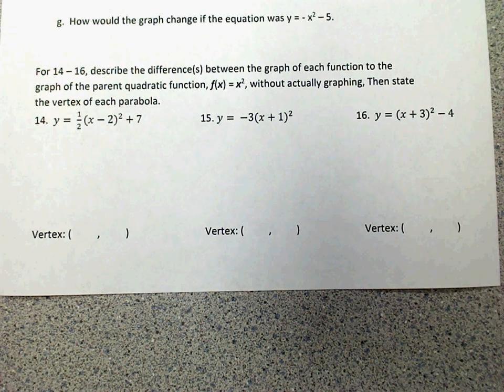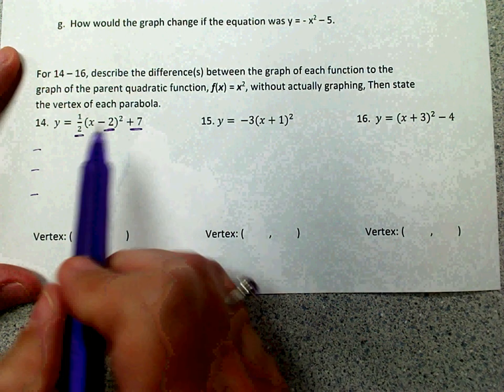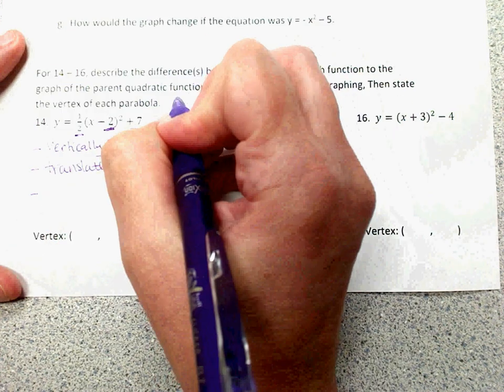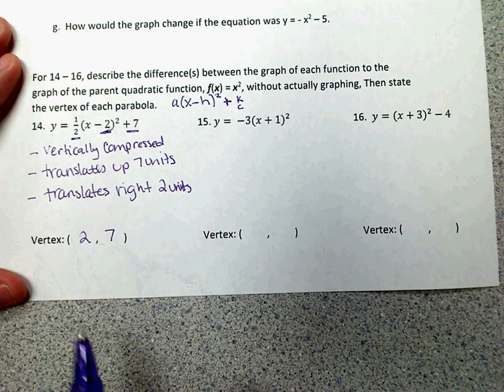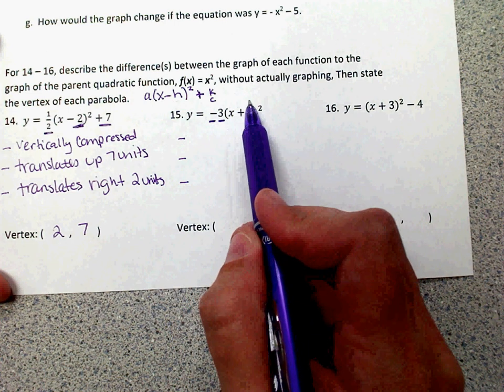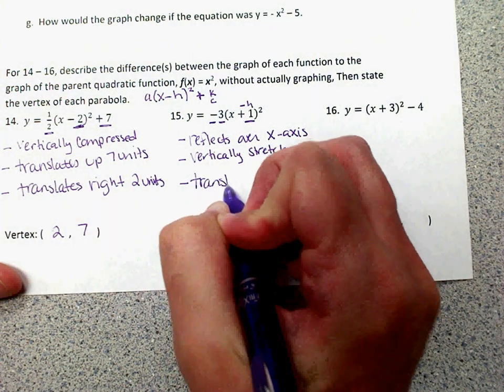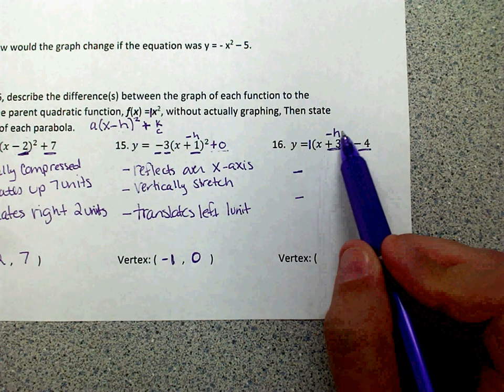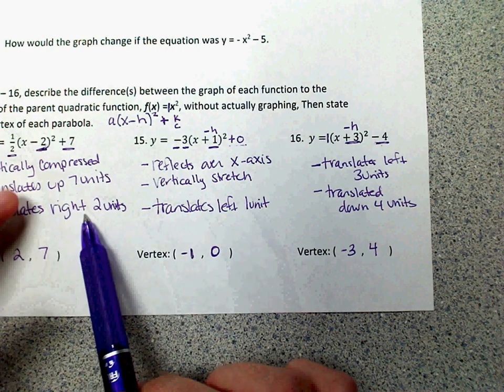Topic 15&17 SG#14 16